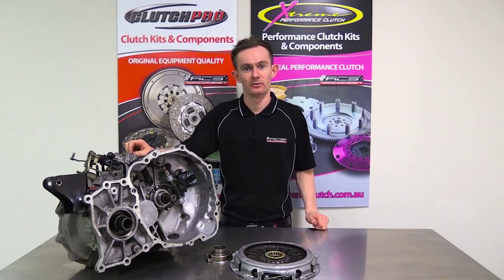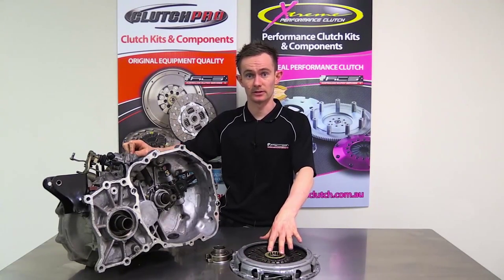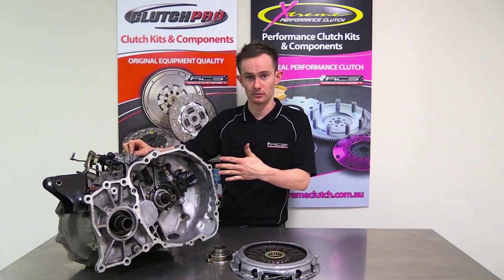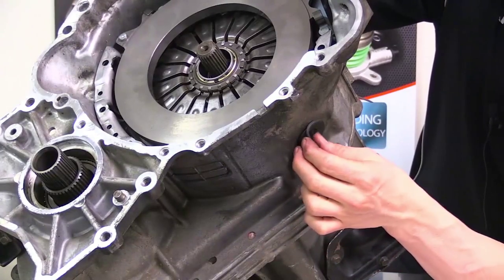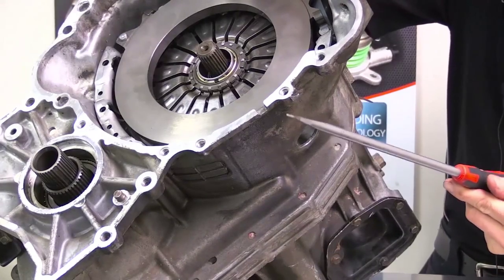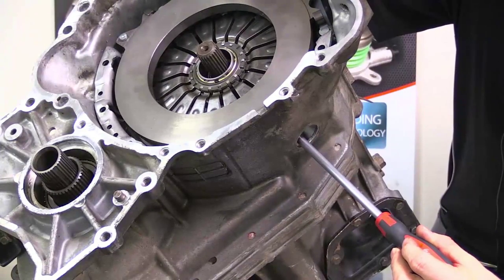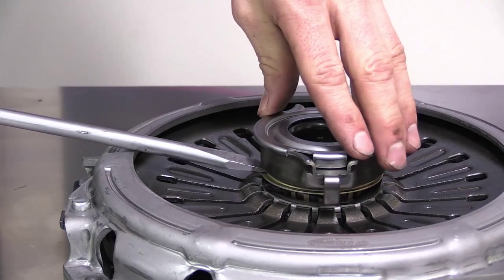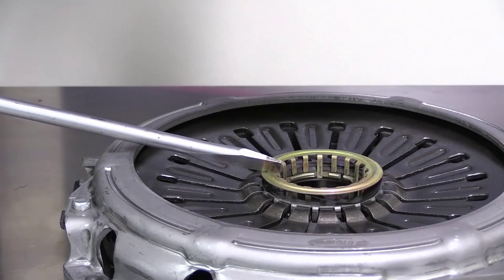CLUTCH TECH: Pull-Type Mitsubishi and Subaru Release Bearing Removal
A short guide on how to remove the TB33001 Pull Type release bearing found on various Mitsubishi and Subaru vehicles